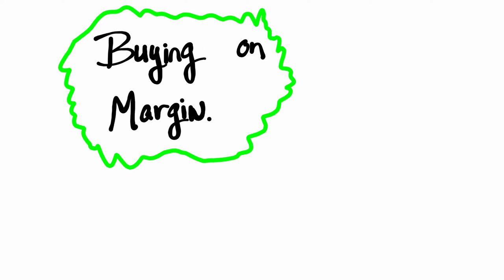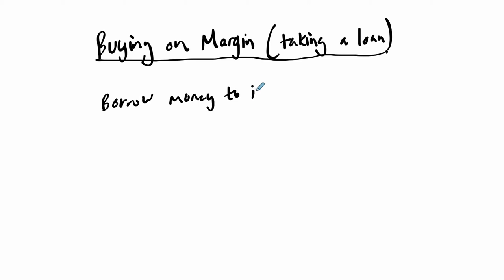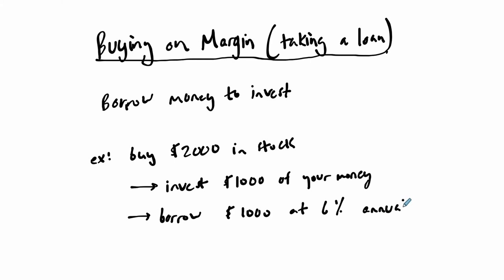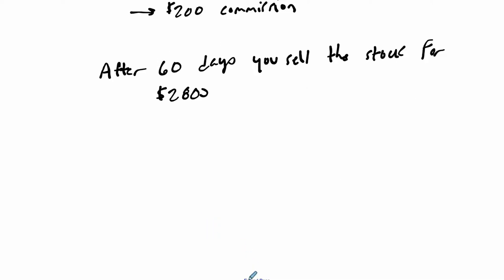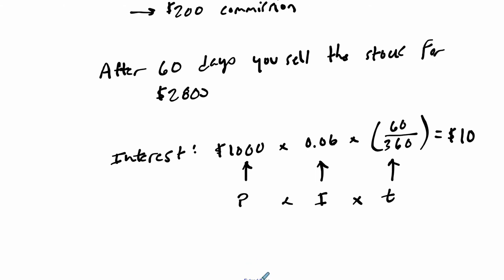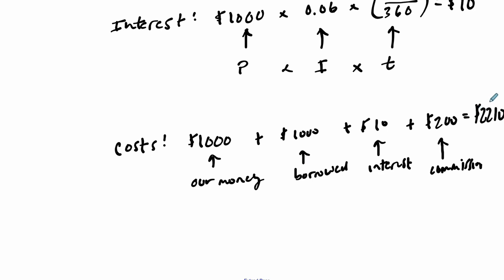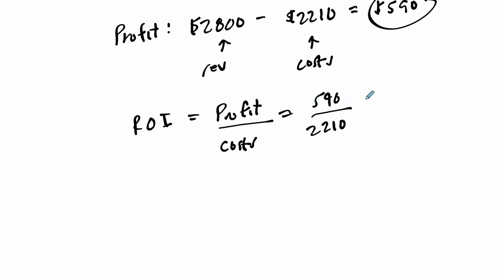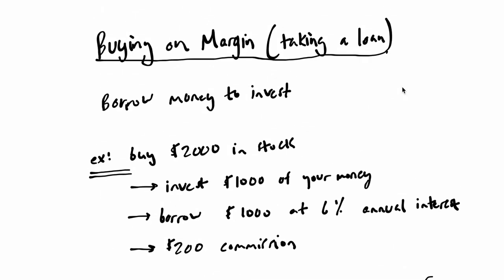Buying on Margin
In this video, we explore a basic example of buying on Margin